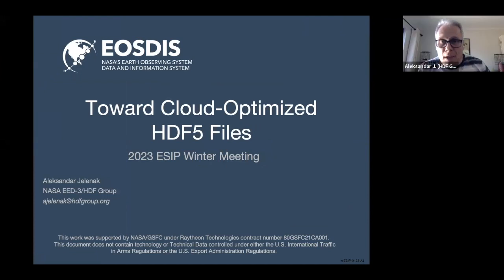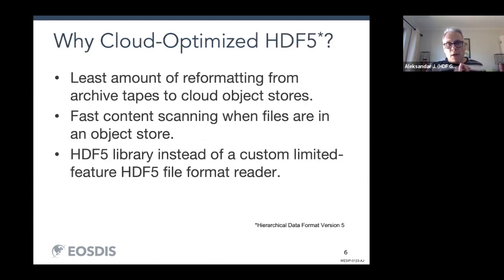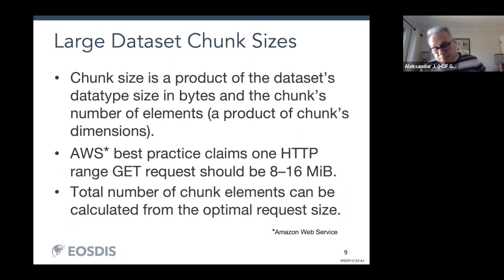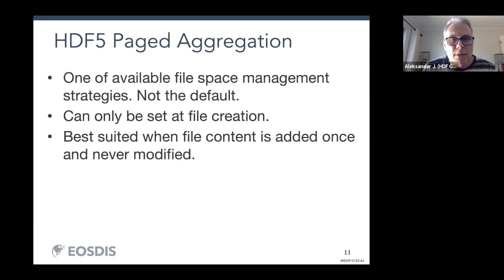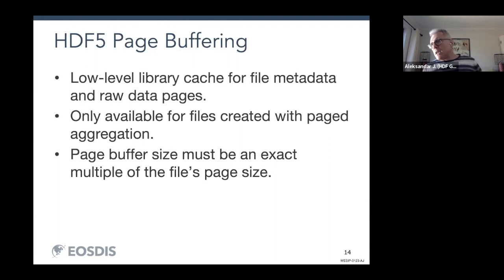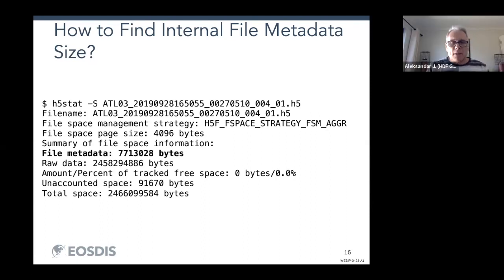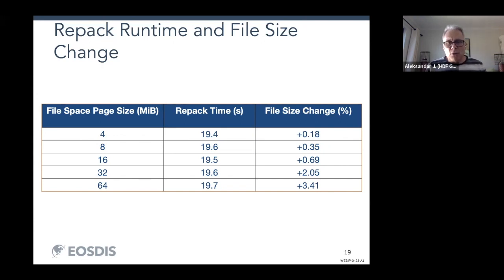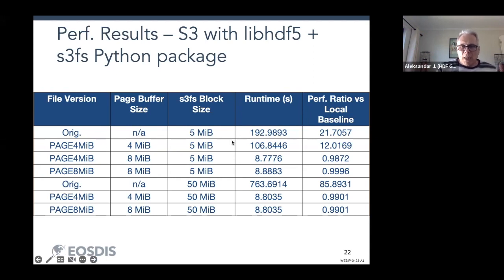Cloud-optimized HDF5 files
During this episode of Call the Doctor, Aleksandar Jelenak  talked about cloud-optimized HDF5 files.

This session happened on January 17, 2023.